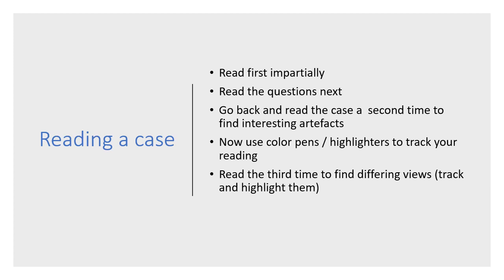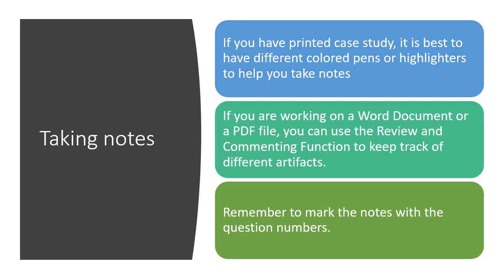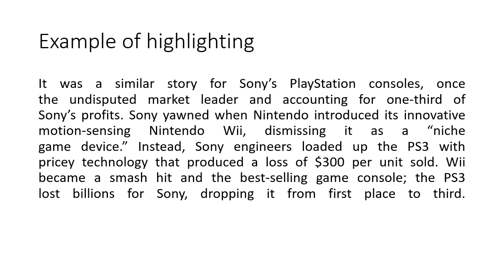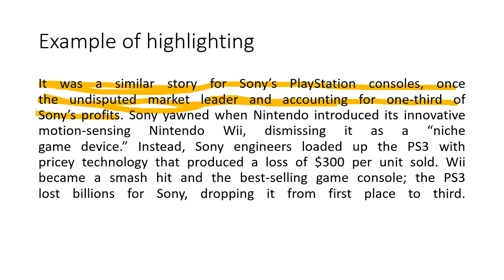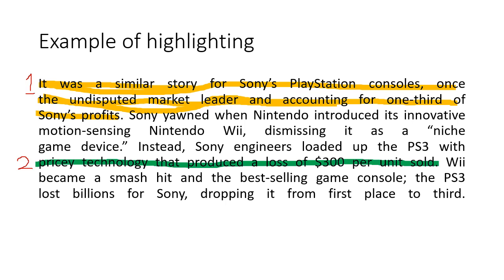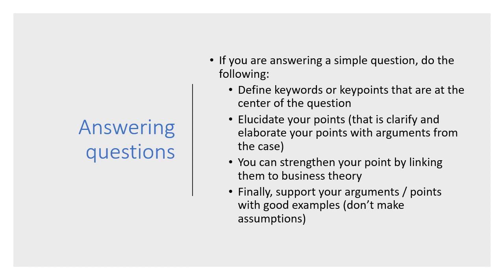How to Write A Case Study Full Guide for Business Students | Case Study Help | Case Study Solution